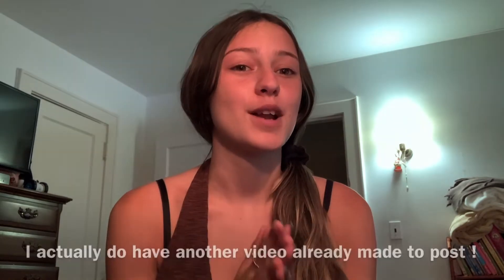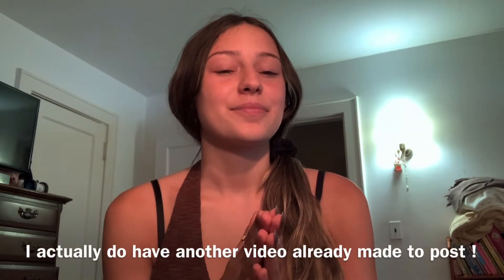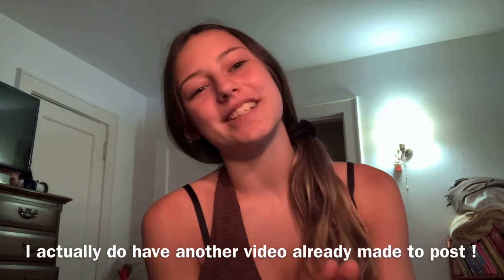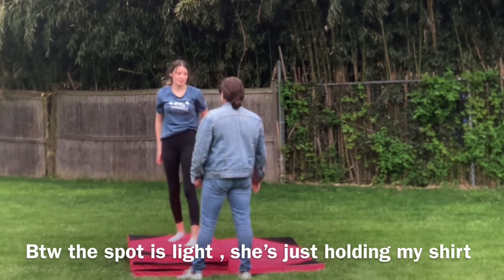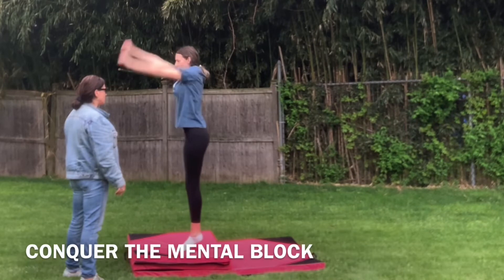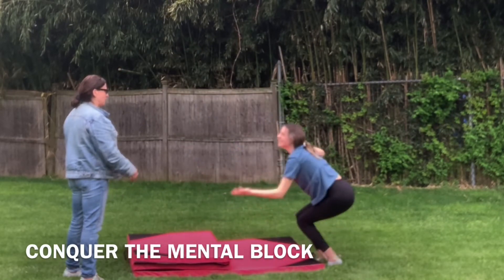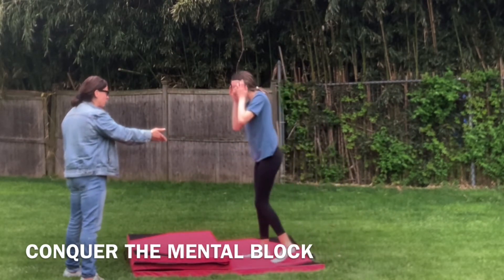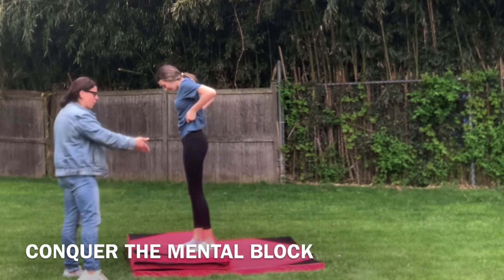Practicing standing back tucks w/a spot ! || outdoor gymnastics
Sorry for not posting in a while but I hope to post again next week assuming I don’t forget lol.
Main Insta : brookexobrien
Cheer Insta : cheer_improve
Snap : brookie639
Bye guys !!